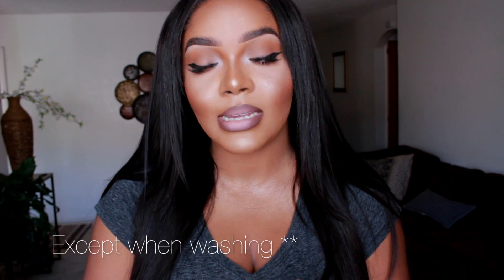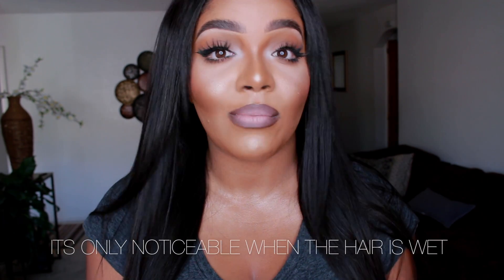Longqi Beauty Hair | Brazilian Body Wave | Affordable Aliexpress hair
Hey guys! Here's another affordable Aliexpress Hair review.  Sorry for the lack of enthusiasm ...my son was napping so I was trying not to wake him :)

Hope this video was helpful if you're looking into purchasing from Longqi Beauty Hair

Instagram + Snapchat- OliviaAshrei

Brazilian Body wave-18,20,22,24 in.